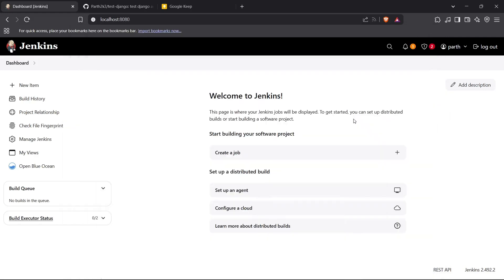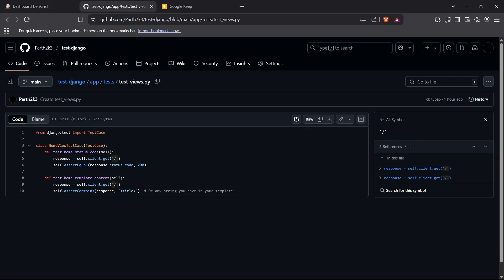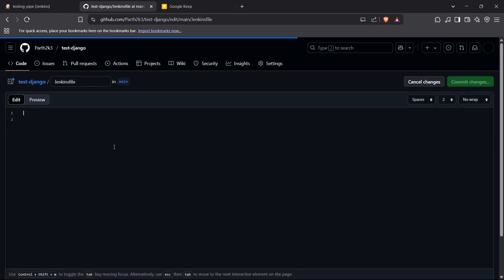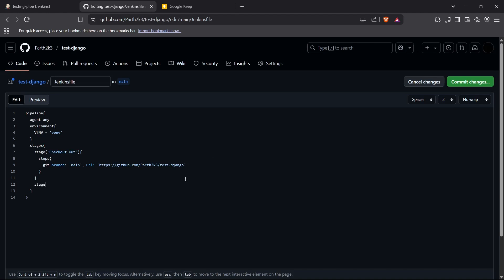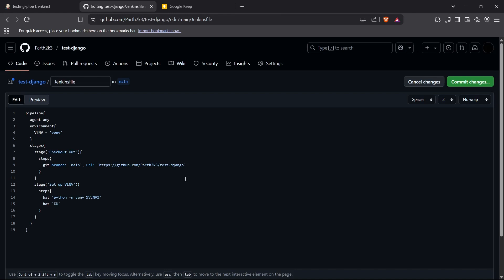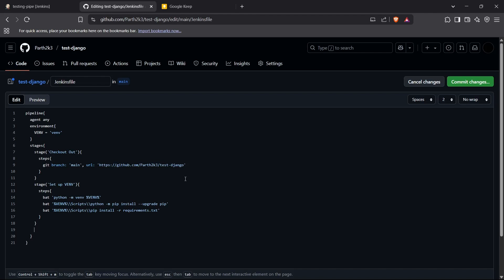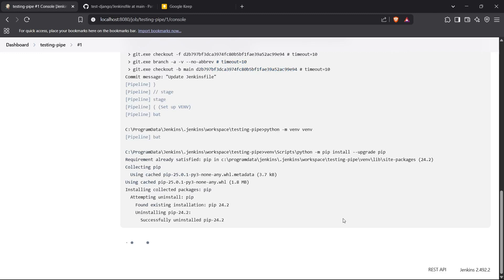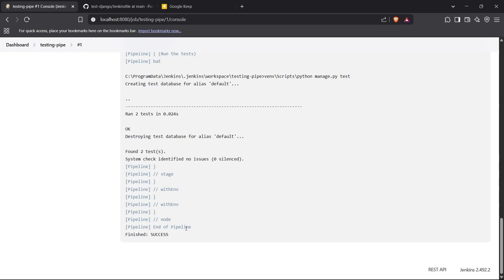How to setup a testing pipeline for a Django app using Jenkins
In this tutorial, we will guide you step-by-step on how to set up a testing pipeline for a Django application using Jenkins. Continuous Integration (CI) is a critical practice for modern software development, and automated testing plays a vital role in ensuring the quality of your code. By the end of this video, you’ll be able to automate the process of running tests on your Django app every time you push changes to your repository.

🔧 What You’ll Learn:
✅ How to install Jenkins and set up a Jenkins job
✅ Creating a Jenkins Pipeline to run automated tests for your Django app
✅ Integrating unit tests and integration tests into the pipeline
✅ Configuring Jenkins to run tests with each code commit or pull request
✅ How to configure the pipeline to run Django's test suite automatically
✅ Viewing test results in Jenkins and identifying issues quickly
✅ Setting up notifications to alert you of test failures
✅ Optimizing your test pipeline for fast feedback and productivity

🚀 Why Automated Testing with Jenkins is Crucial:
Automated testing is a critical component of the CI/CD pipeline. By setting up a testing pipeline for your Django app, you can ensure that your application is always tested before it goes live. This helps you catch bugs early, ensures code quality, and improves collaboration within teams. Jenkins provides the tools you need to automate the testing process, so developers don’t need to worry about running tests manually every time there’s a change.

👨‍💻 Who Should Watch:

Django developers looking to integrate automated testing into their workflow

DevOps engineers wanting to automate testing with Jenkins for better code quality

Teams looking to implement Continuous Integration and Continuous Testing

Beginners who are new to Jenkins and want to set up a testing pipeline

Developers working on Django applications who want to ensure their code is thoroughly tested

⚙️ Prerequisites:
Before starting this tutorial, ensure that you have a Django app ready, a Jenkins instance set up, and some basic understanding of Jenkins pipelines. We’ll walk through the entire process of creating a pipeline from scratch.